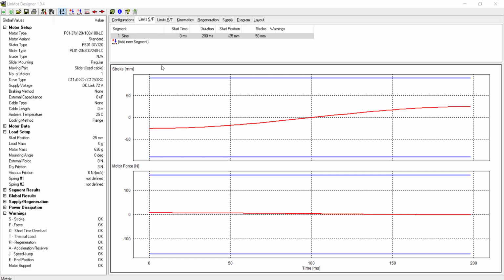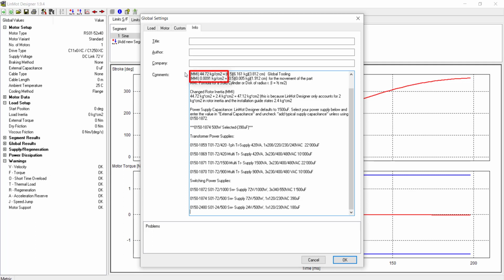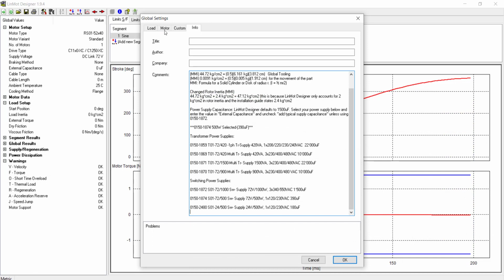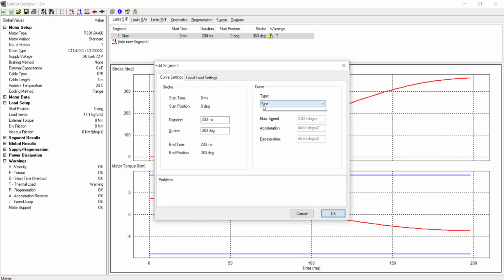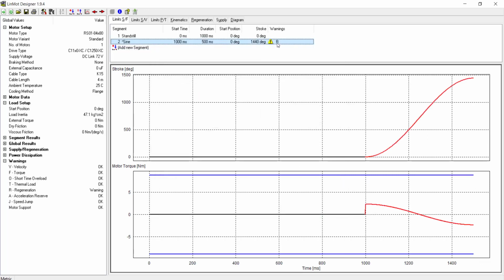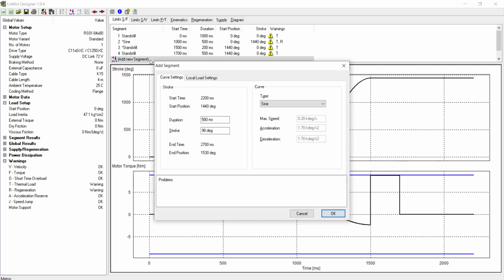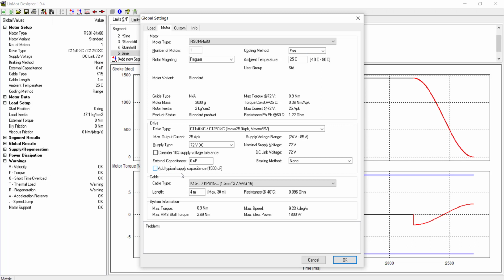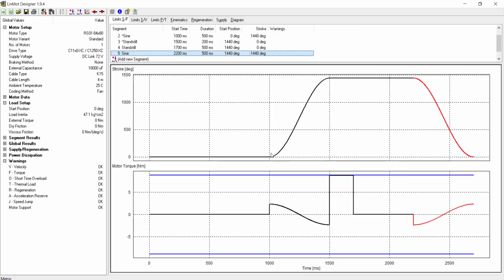LinMot Designer: Linear Rotary Motor—Rotary Motor Sizing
This video discusses how to size the rotary portion of a linear rotary motor in LinMot Designer.